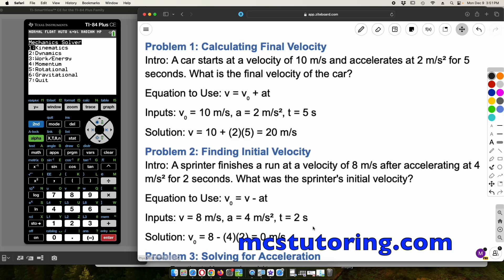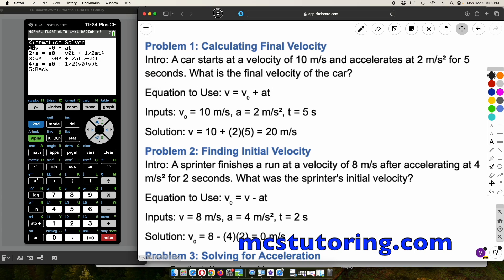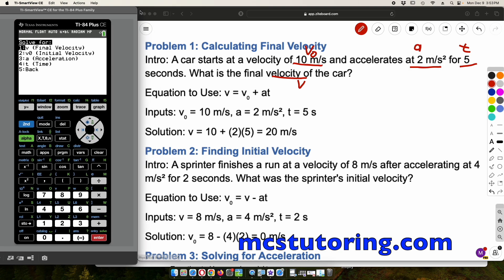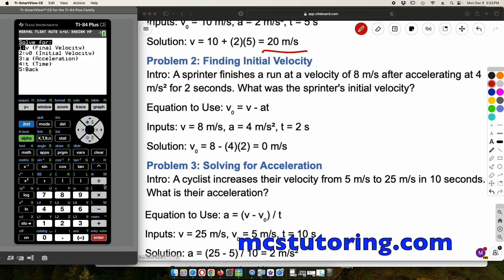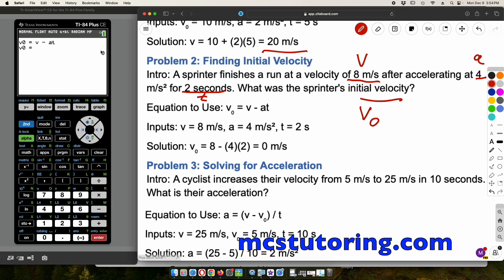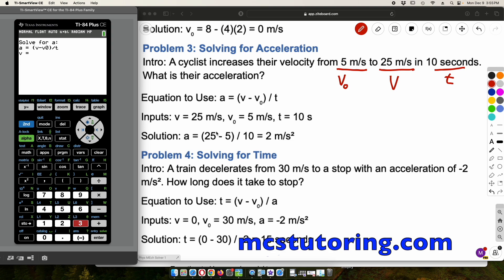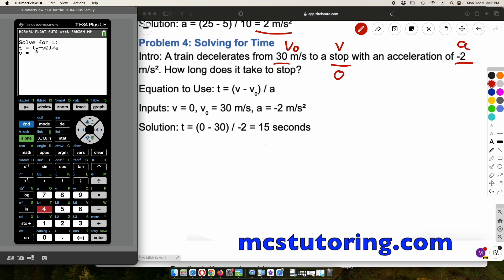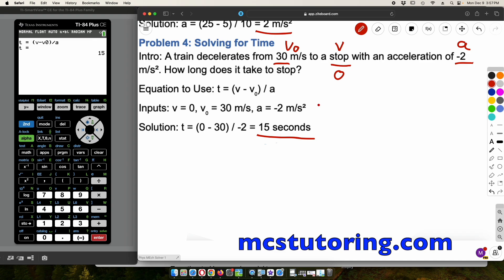Physics Made Simple: TI 84 Kinematics Solver in Action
Struggling with kinematics problems in physics? This video shows how the FYSOLV1 for the TI-84 calculator can make solving kinematic equations simple and stress-free. Learn how to input variables, find missing values, and use this tool to save time and boost your understanding of physics.

📌 What You'll Learn:
Step-by-step guide to solving physics problems
How to use the program for different kinematics equations
Tips for maximizing your TI-84's potential in physics

💻 Program Features:
Input known variables and solve for the unknown
Works with all four major kinematic equations
Save time and focus on learning instead of tedious calculations

Here is a link where you can buy your Physics Mechanics program

Now you can handle physics with ease.

You can download the TI Connect Software for FREE so your computer can communicate with your TI84 calculator

Then you’ll be able to download TI84 programs from mcstutoring

Here is a current listing of some of the most popular TI84 programs available at mcstutoring.com:

If you’re interested in online SAT prep or math tutoring, visit mcstutoring.com

Your tutor is a National Merit Finalist, member of MENSA, and graduate of Pomona College